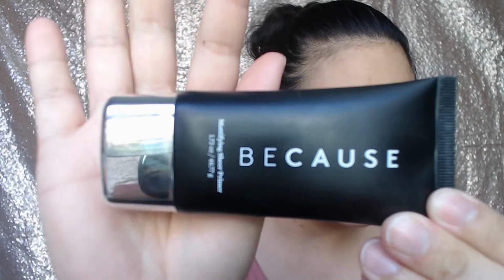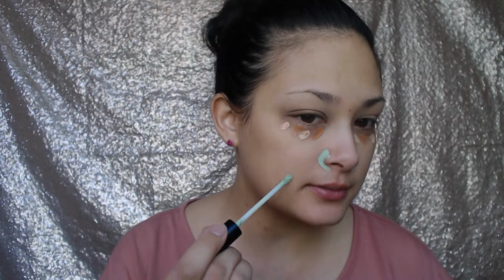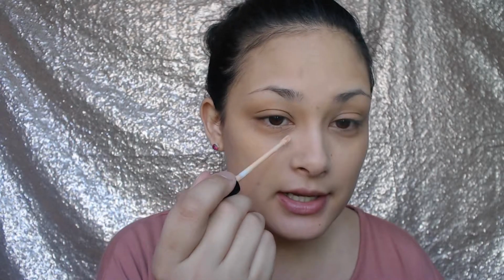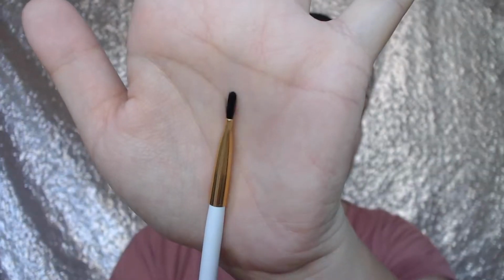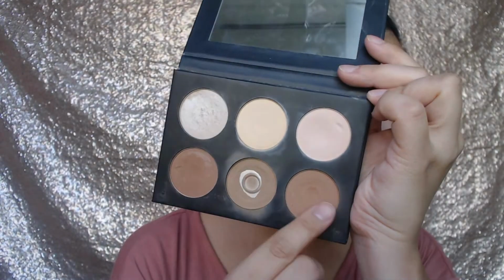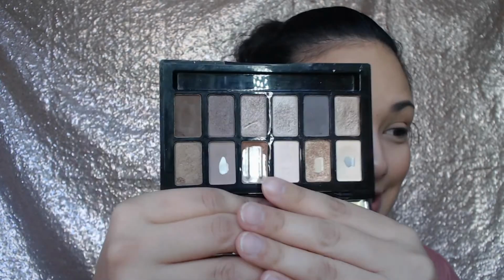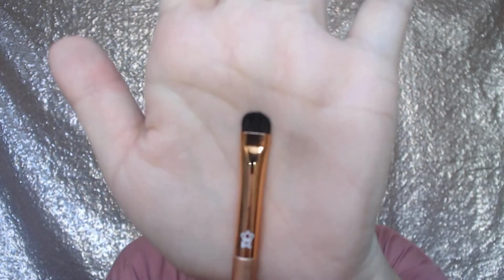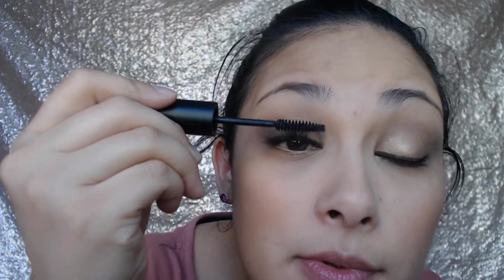Every Day Glam | Amanda Lynn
Products Used:
Preps: BeCause Cosmetics: Mattifying Sheer Primer x Prep & Smooth Eye Primer x Color Correcting Concealer in Anti-Redness, Even Tone and Brighten Up

Face: BeCause Cosmetics: Hydrating Liquid Foundation (Medium Praline) x Luminous Under Eye Concealer (Bisque Beige) x Set & Extend Finishing Powder. Pretty Vulgar Matte About It Powder

Cheeks: BeCause Cosmetics - Contour Kit (Radiant Beige) x Illuminating Blush (Apricot Flush) x Spotlight Highlighter (Champagne Shine)

Brows: BeCause Cosmetics - Precision Gel Eyeliner (Chestnut Charm)

Eyes: BeCause Cosmetics - Essential Eye Styling Palette (Supernatural Nude) x Precision Gel Eyeliner (Chestnut Charm & Staying Neutral) x Styling Liquid Liner (Twilight Black) x MAX Volume Mascara (Ultimate Black)

Lip: Highshine Liquid Lip Color (Try Me Tawny Rose)

Remember Beauties, makeup is art. Everything is trial and error. What I may like, you may hate and vise versa.

You don't need makeup to be beautiful! You are beautiful with and without makeup! Beauty comes from within. You can have the most beautiful face, but if you have an ugly heart, you are just ugly. So be nice and encouraging to everyone!